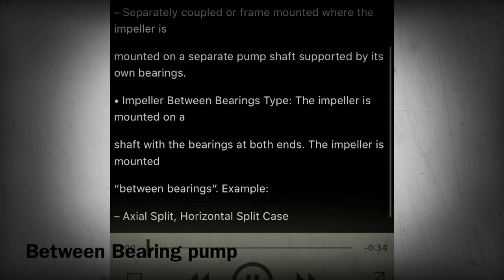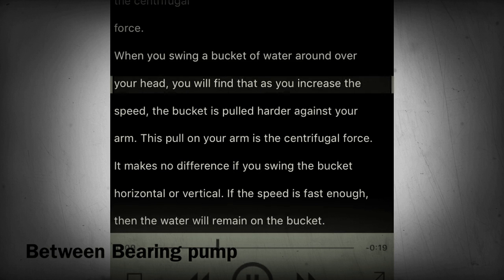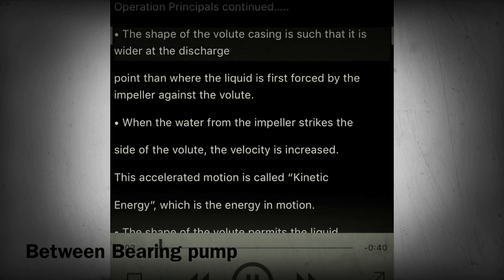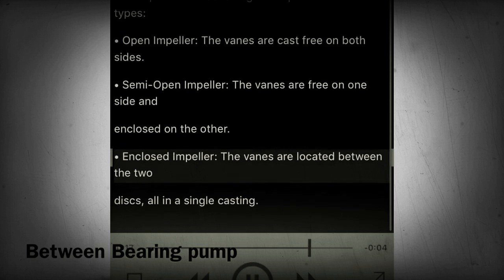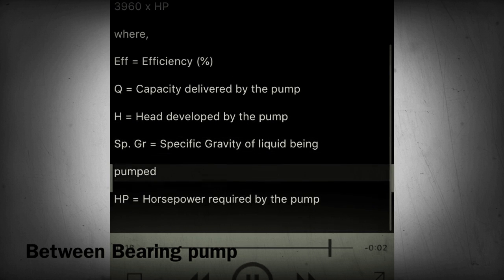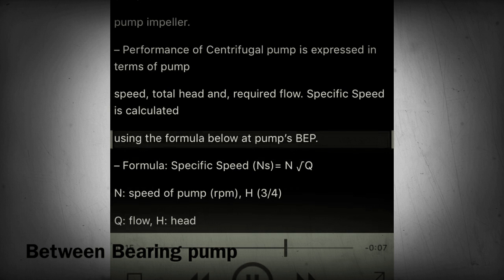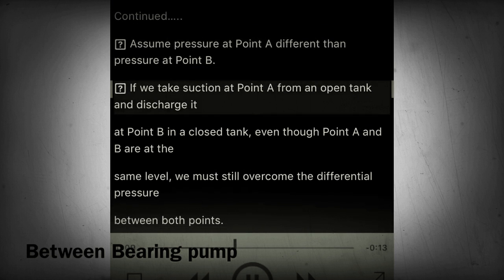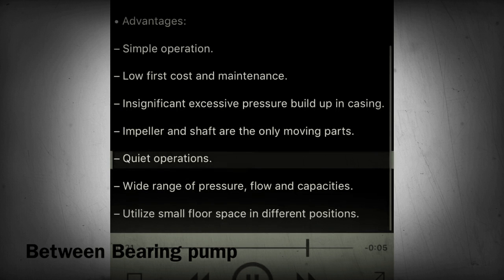how the simple Centrifugal pump works.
Operation Principals continued.….
• If you punch a small hole on the bottom of
bucket, the water throws a stream and the
distance the water travels is proportional
to the centrifugal force.
• The same force that kept water in the
bucket, is how the simple Centrifugal
pump works.